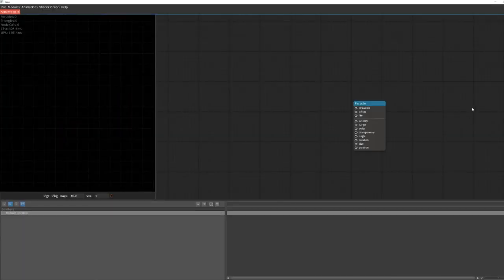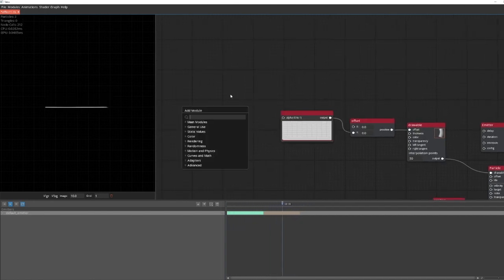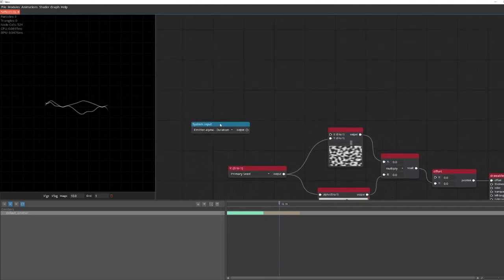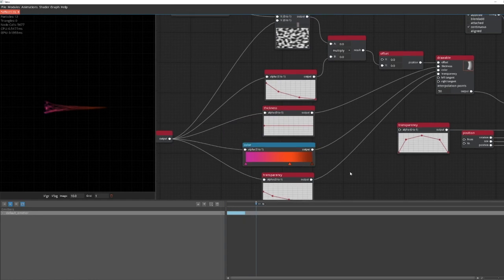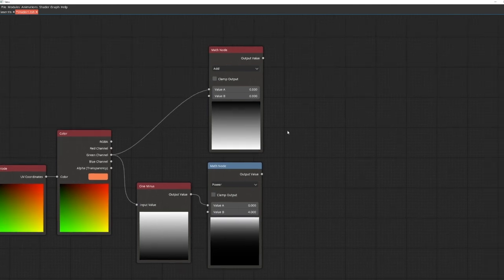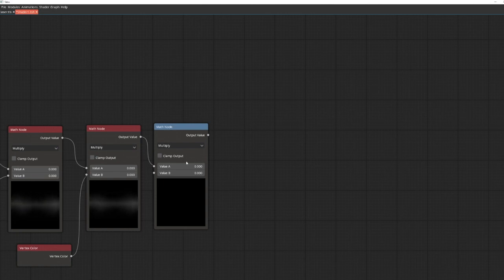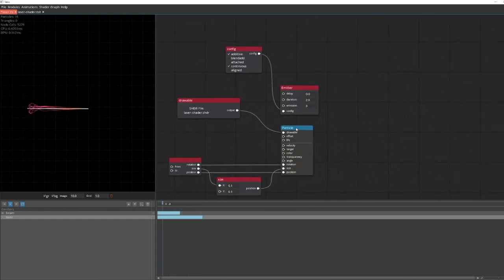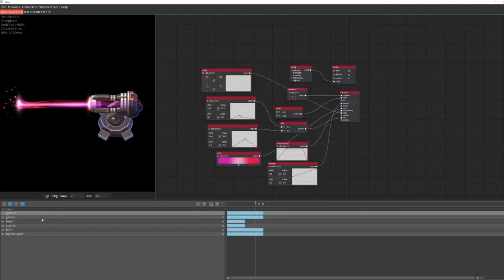Talos VFX: Laser Beam Part 1 (Tutorial 3)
Talos Tutorials - Tutorial 3 - Laser Beam Part 1

Let's dive into the basics of beam-craft, with this 10 minute laser beam tutorial, that will cover the basics of dynamically animated interpolation point based beams using talos VFX.

(Talos currently requires Java to run)

Game VFX Beam
Laser
Laser Beam
NodeEditor
Talos Shader Graph
Talos Shaders
Realtime VFX
VFX